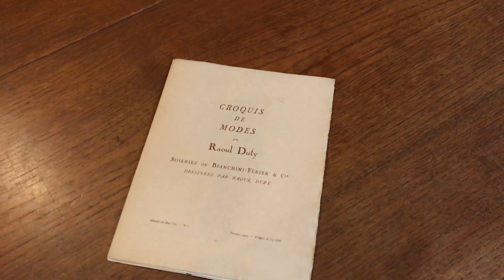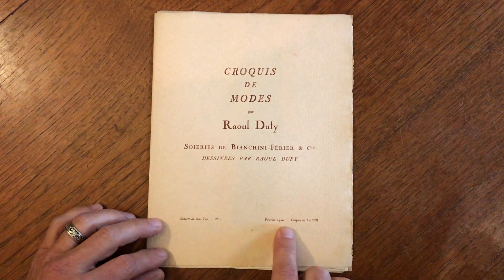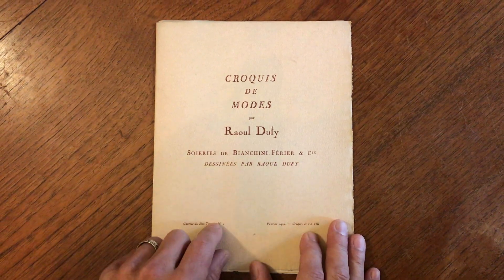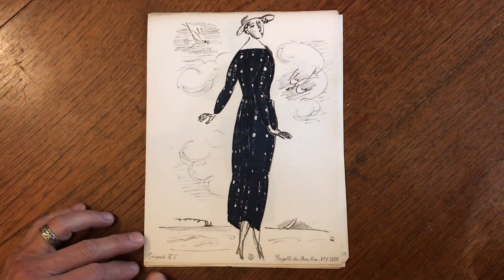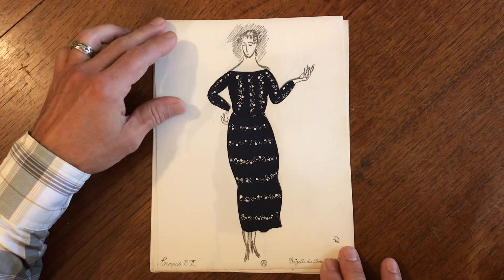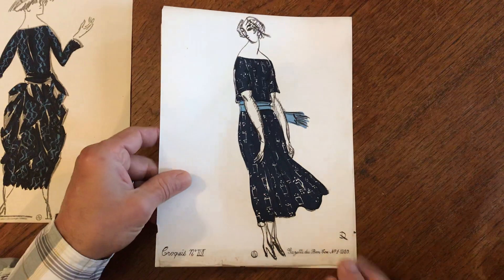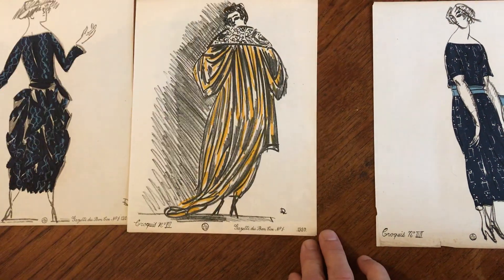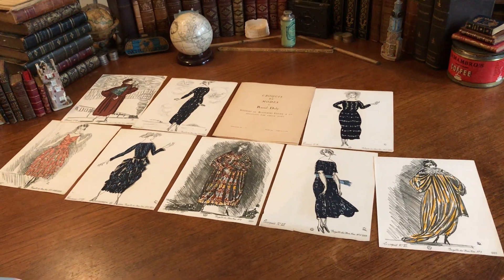Raol Dufy Women's Fashion Illustrations 1920 Gazette du Bon Ton lot x 8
Croquis de Modes par Raoul Dufy.
Soieries de Bianchini Ferier & Cie

Dessinees par Raoul Dufy.

(Sketches of Styles & Women's Fashion- Designs by Raoul Dufy)

Issued Feb. 1920, Paris France by Gazette du Bon Ton. Lithographed.

Nice lot of eight (8) early 20th century fashion illustration related prints by this famous artist. Each with original hand color, all loose within their original folded sleeve as issued..

All are visually attractive, mostly clean and nice condition, any age flaws or condition issues are very minor and easy to forgive or overlook.

Prints all measure c. 9 3/4" x 7 1/2".